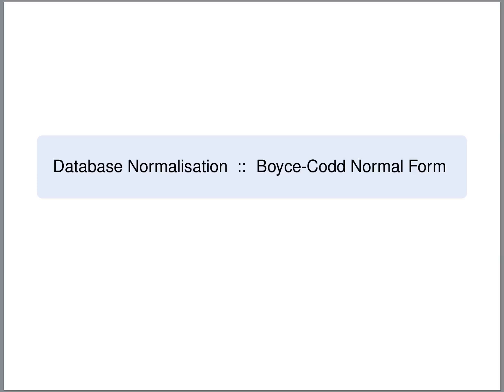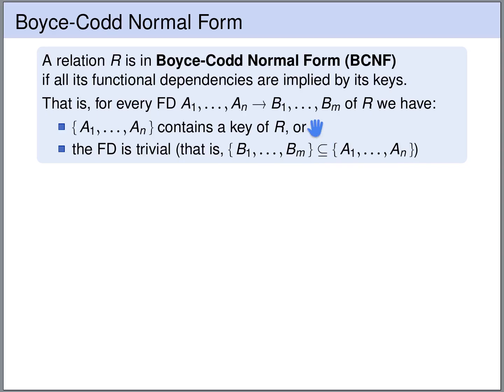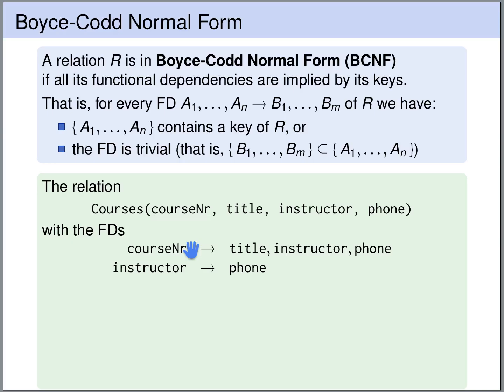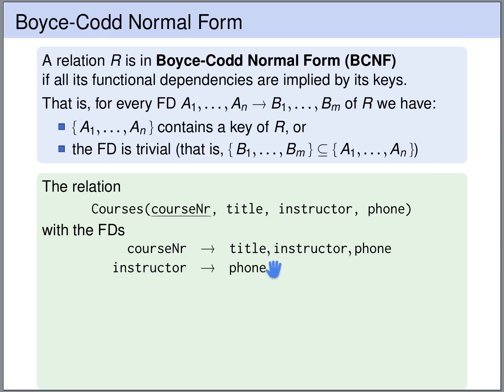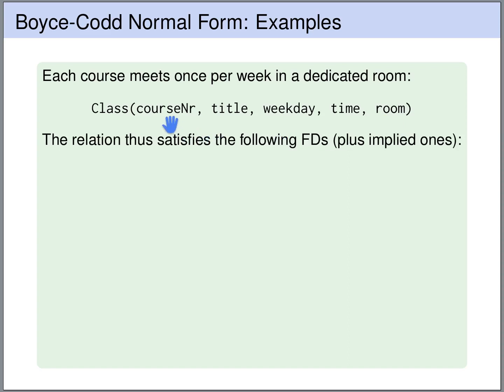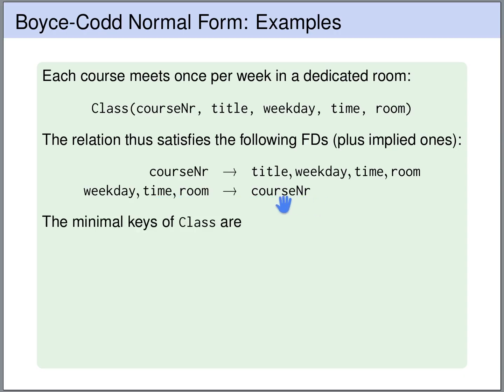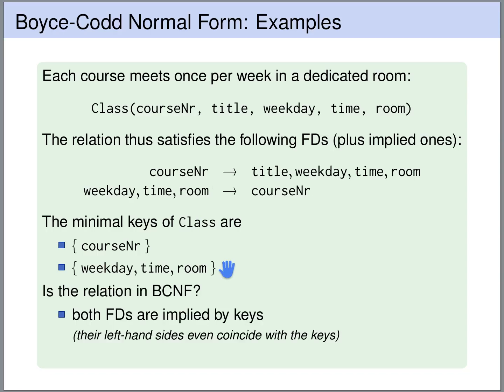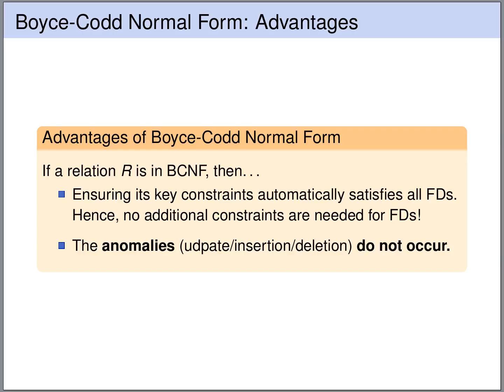Database Normalization - Boyce-Codd Normal Form (BCNF) | Database Tutorial 6h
In this lecture of the databases course we learn about the Boyce-Codd normal form (BCNF). A relation is in BCNF if every non-trivial functional dependency is implied by a key. We will consider the transformation to BCNF via splitting tables in a later part of this lecture.